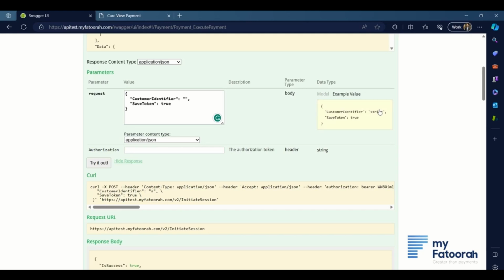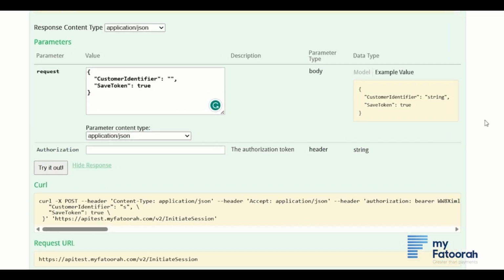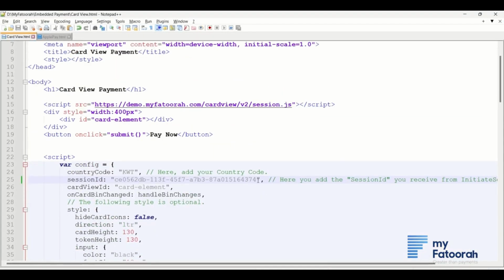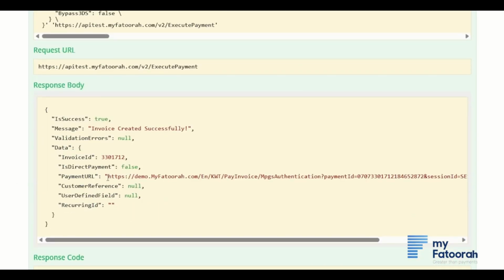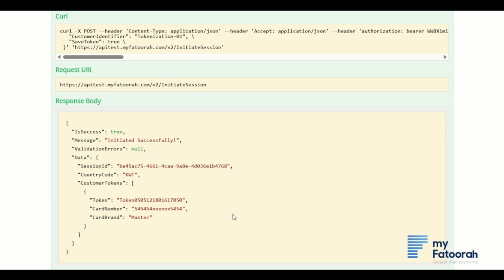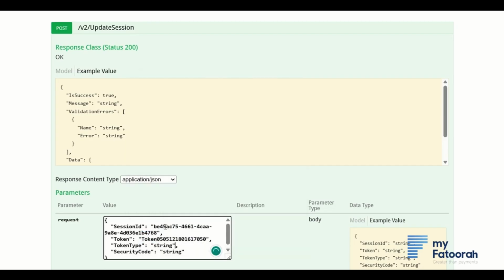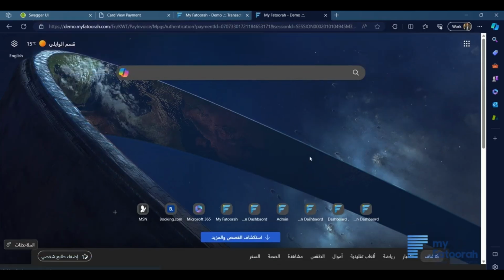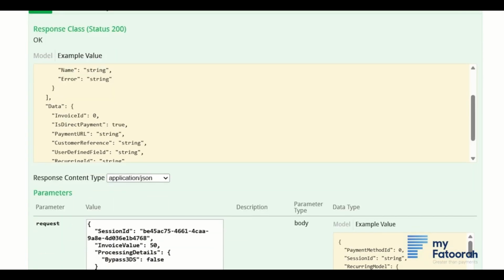My Fatoorah | Tokenized Embedded Payment